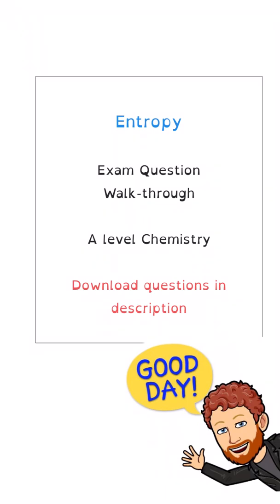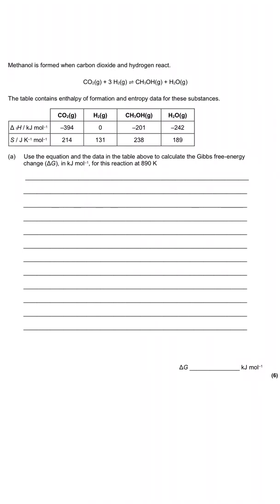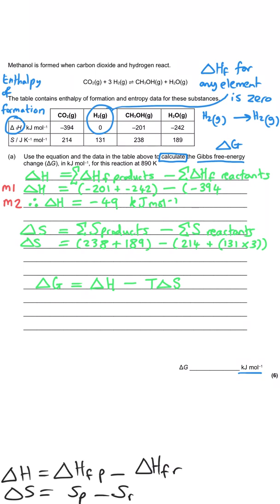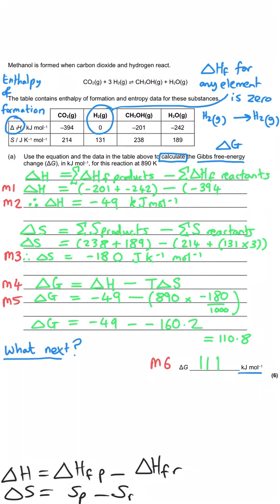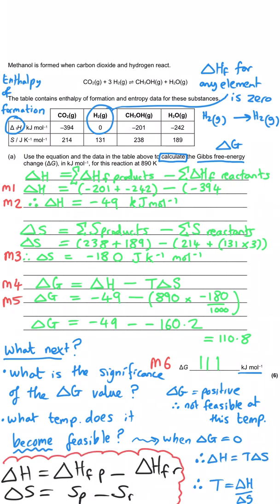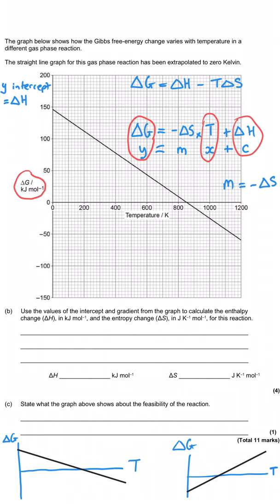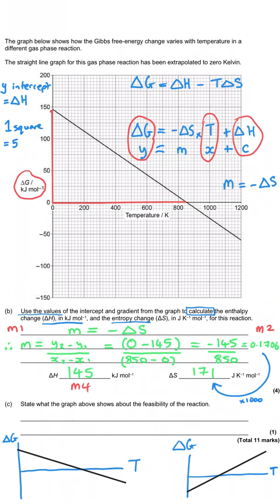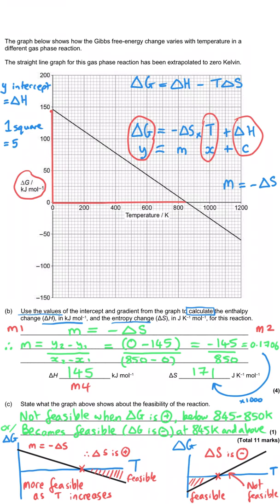Thermodynamics: Entropy | A level Chemistry | Question Walkthrough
Thermodynamics: Entropy

Covering:
Enthlpy of formation.
Entropy change.
Gibb's free energy.
Gibb's free energy graphs.
Spontaneous/feasible reactions.